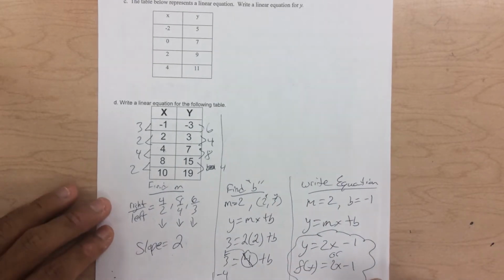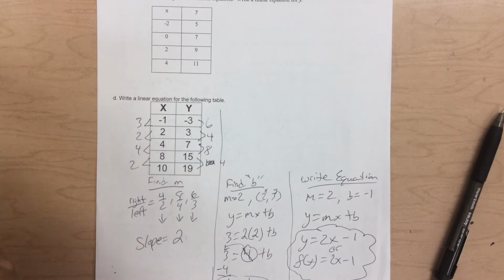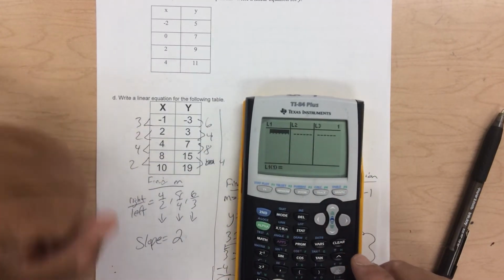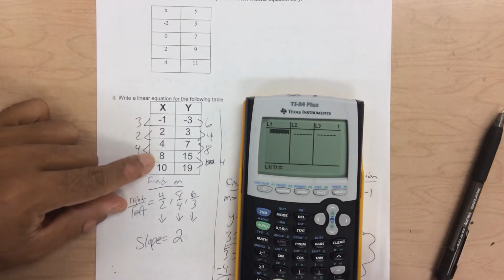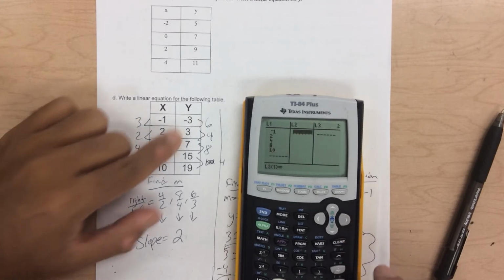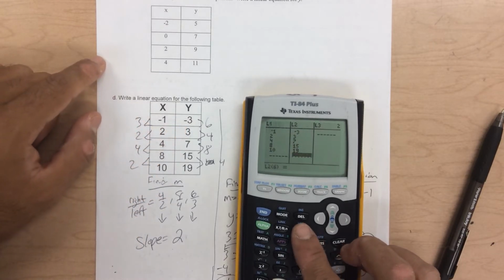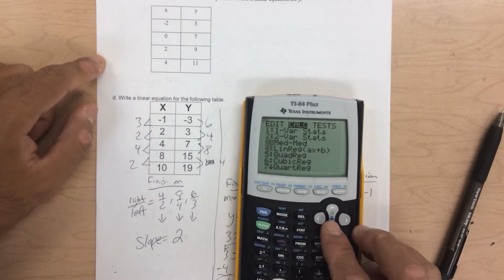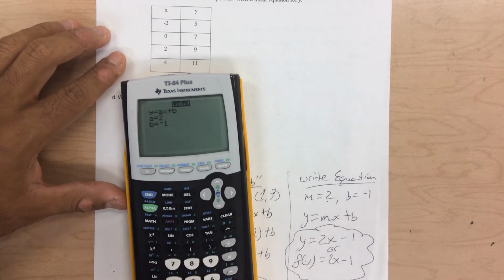Math 1 Unit 2 Day 16